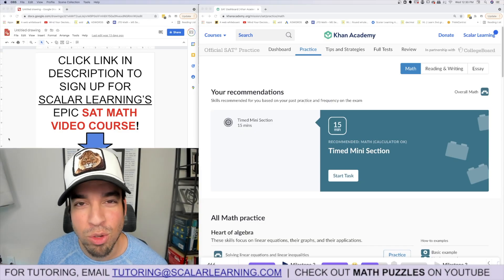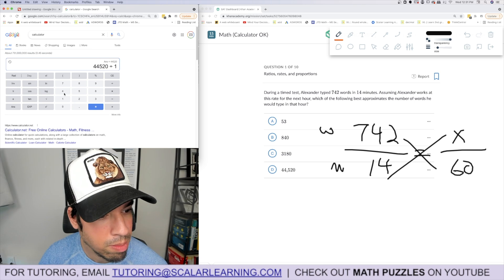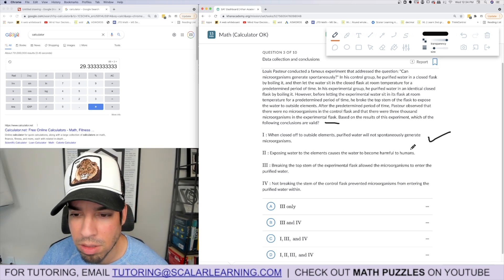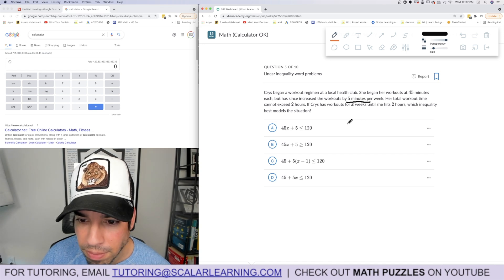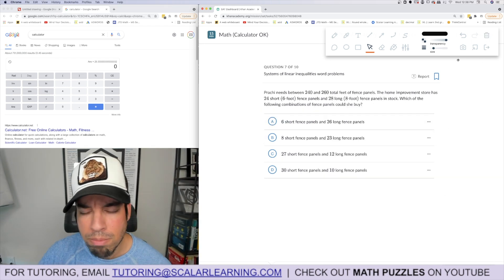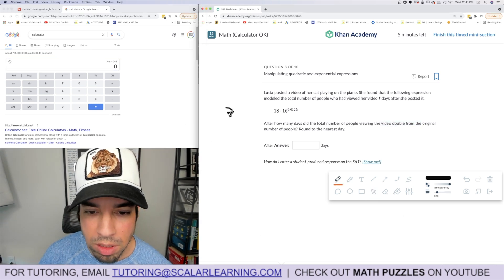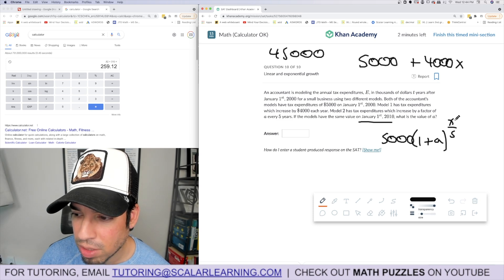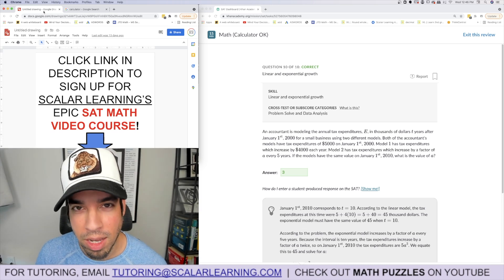SAT Khan Academy - Math Mini Test 26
If you are preparing for the SAT, these mini tests are a MUST! Join Huzefa as he powers through one of the amazing mini tests provided on the Khan Academy in platform. He will be taking the test in real time for the first time, so check him out in action!